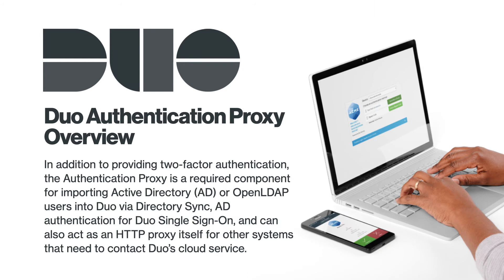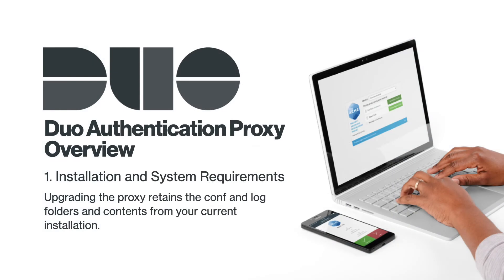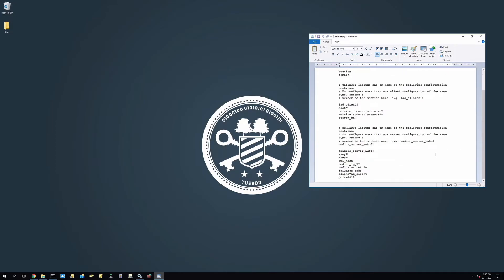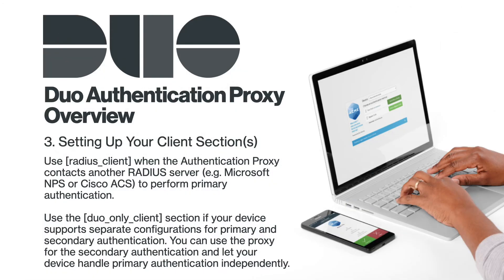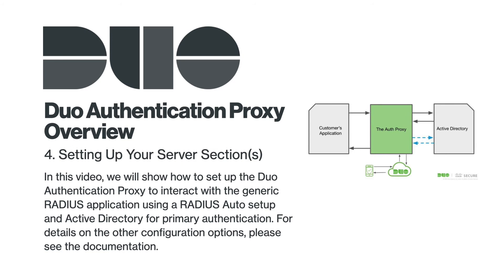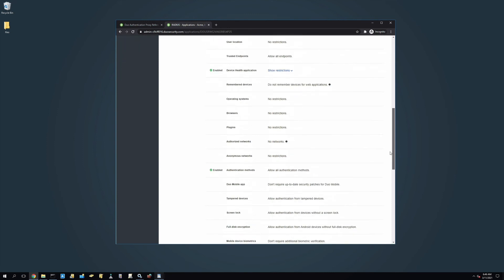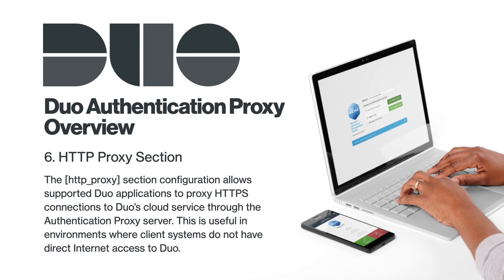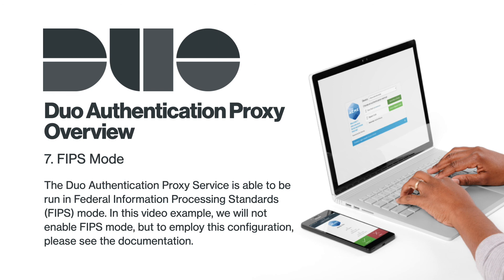Duo Authentication Proxy Overview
The Duo Authentication Proxy is an on-premises software service that receives authentication requests from your local devices and applications via RADIUS or LDAP, optionally performs primary authentication against your existing LDAP directory or RADIUS authentication server, and then contacts Duo to perform secondary authentication. In addition to providing two-factor authentication, the Duo Authentication Proxy is a required component for importing Active Directory or OpenLDAP users into Duo via sync, Active Directory authentication for Duo Single Sign-On, and can also act as an HTTP proxy itself for other systems that also need to contact Duo's cloud service.

This video explains the basics of the Duo Authentication Proxy and shows how to install and configure the service on a Windows machine, using Active Directory ([ad_client]) and a RADIUS Auto ([radius_server_auto]) setup.

Learn more about the Duo Authentication Proxy

Chapters
0:00 Overview
1:06 Installation & System Requirements
4:03 Initial Navigation & Configuration
6:00 Client Section Configuration
10:02 Server Section Configuration
16:49 Cloud Section Configuration
18:57 Starting Your Authentication Proxy Service